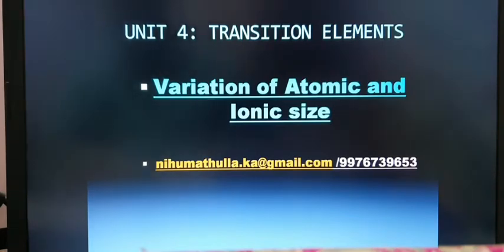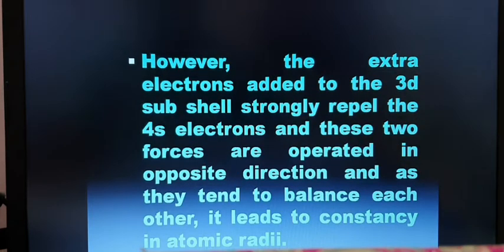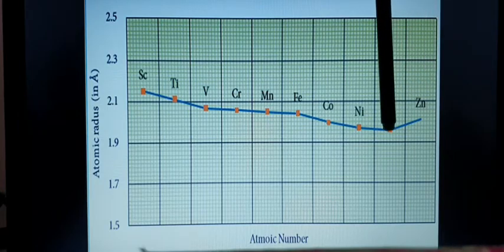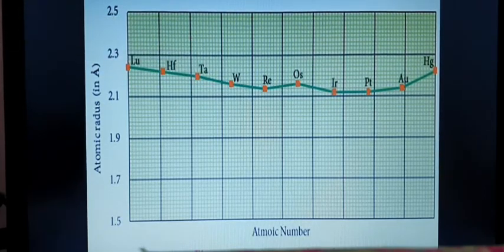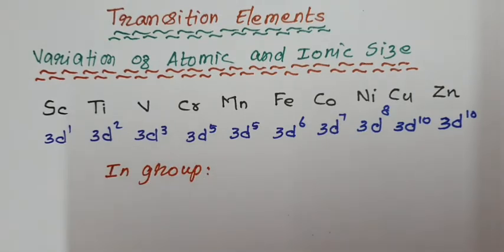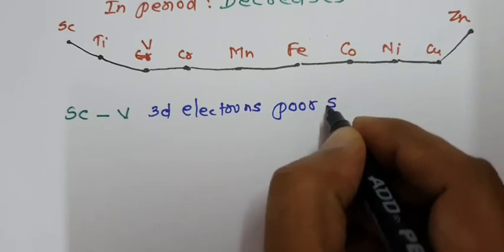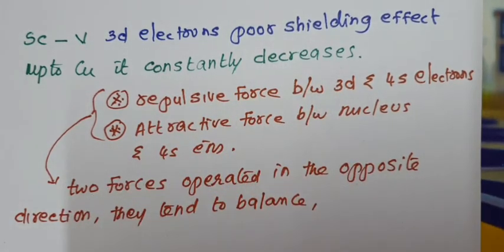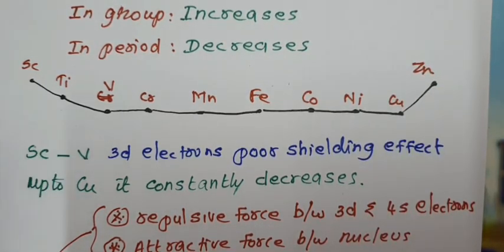Variation of Atomic and Ionic Size in transition elements, d block elements